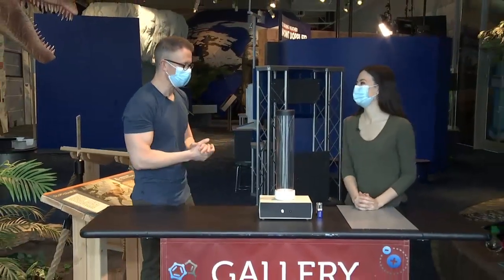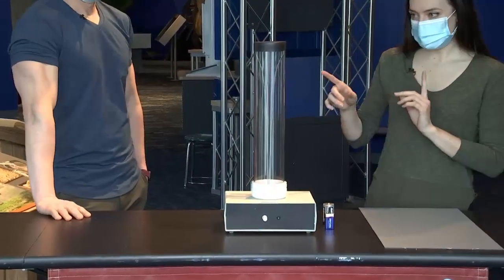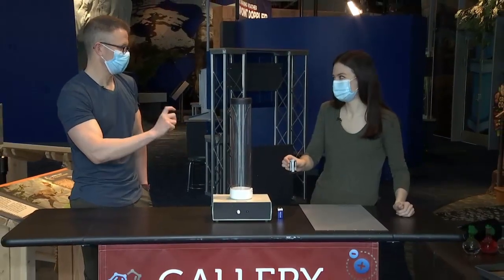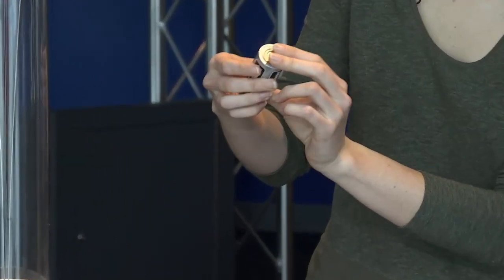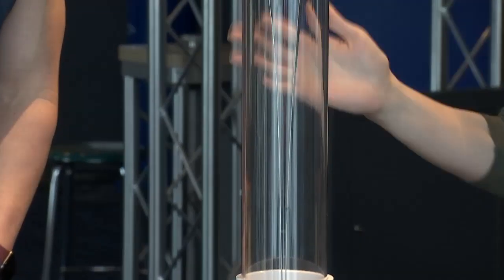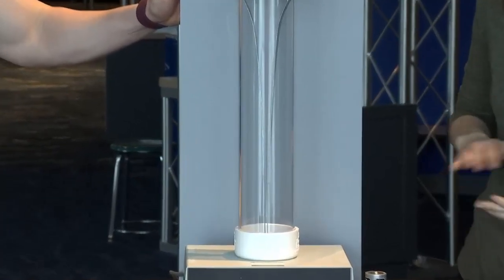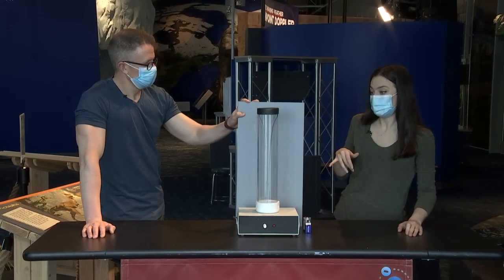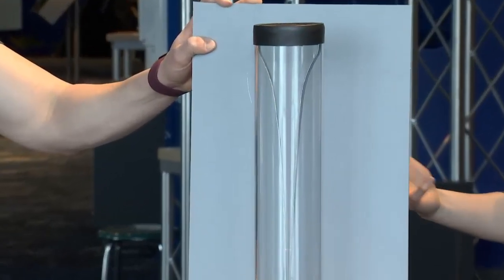Science Sunday: Experimenting with electricity 5/2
This weekend, Science Sunday is experimenting with electricity.